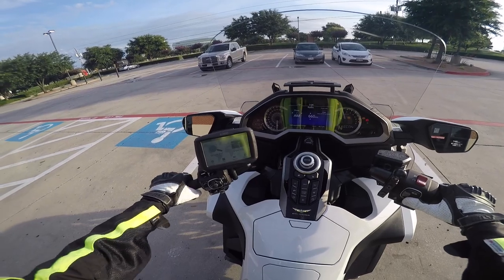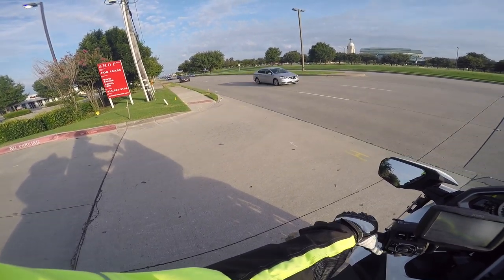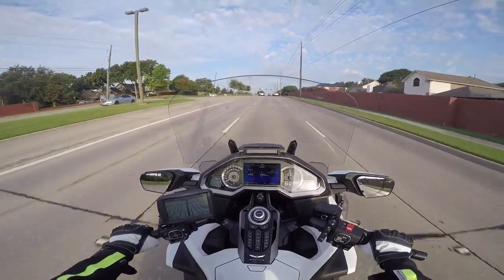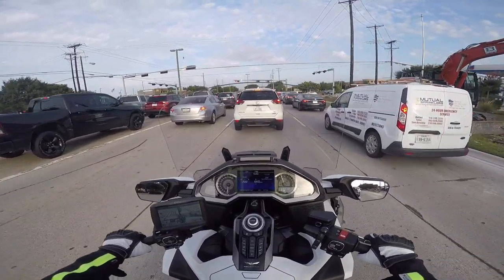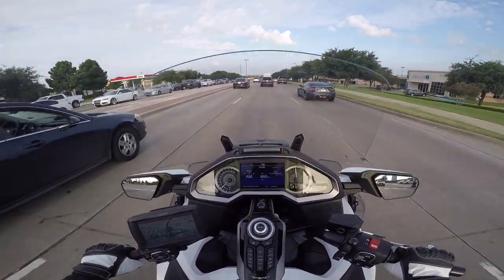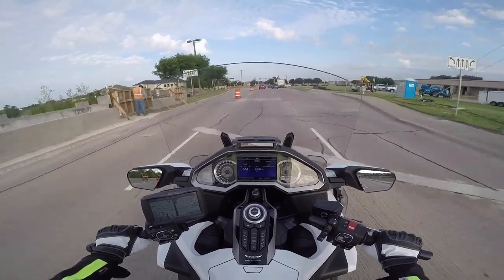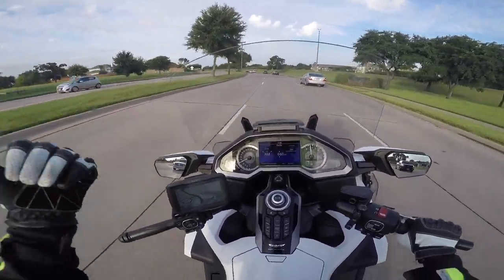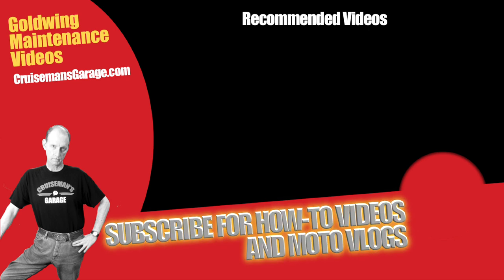Why I Work On My Own Motorcycle | Cruiseman's Moto Vlog | CruisemansGarage.com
Cruiseman reveals how he got started performing maintenance on his own Honda Goldwing back in 2006.